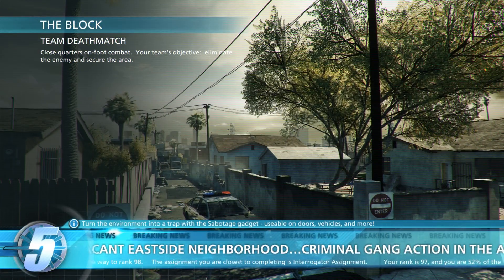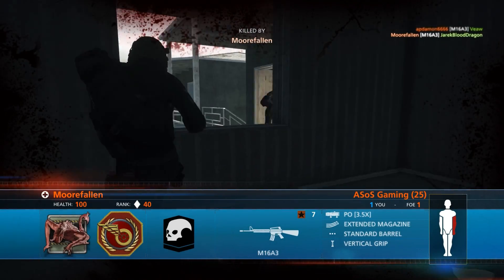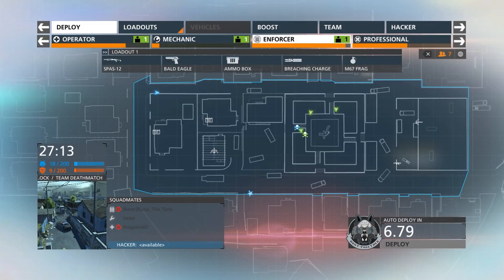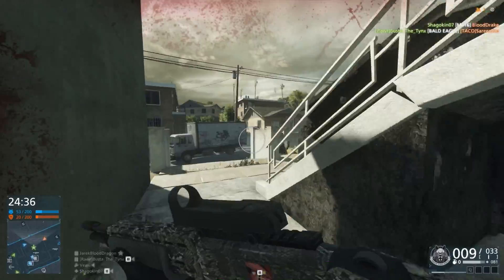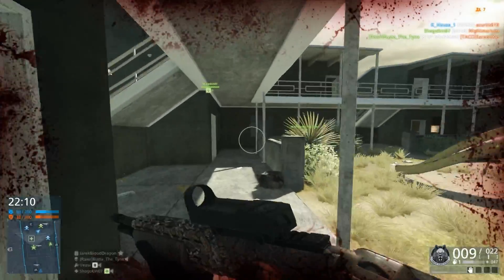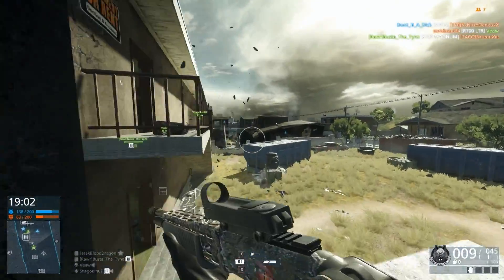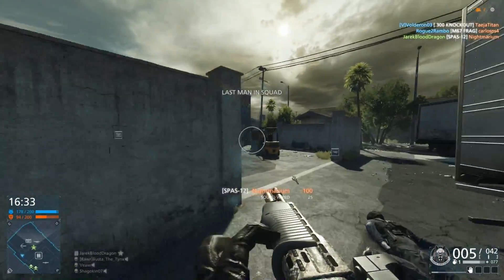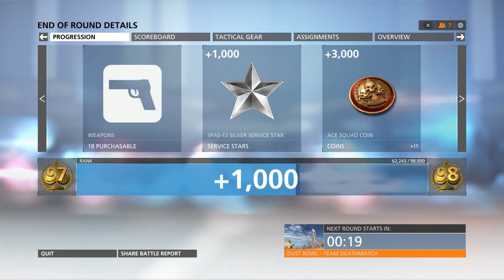BEST BATTLEFIELD HARDLINE SHOTGUN! SPAS 12 GUN GUIDE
The music used in this video is "Double Helix" by Ethan Meixsell. This game is Battlefield Hardline. Played on PC recorded with Dxtory.